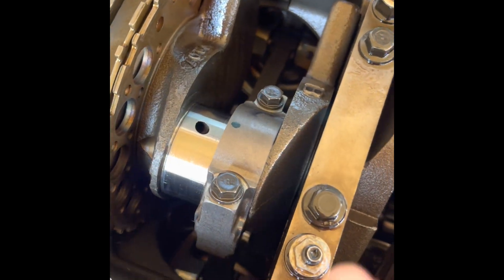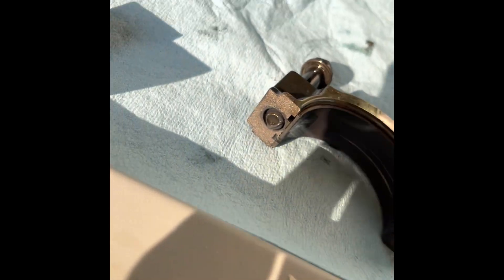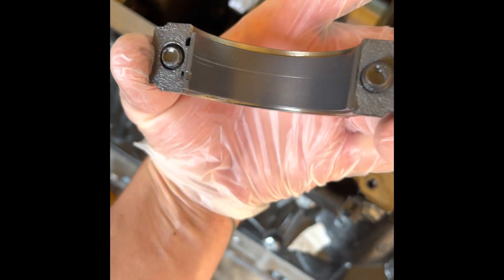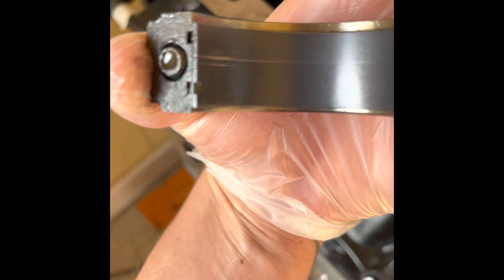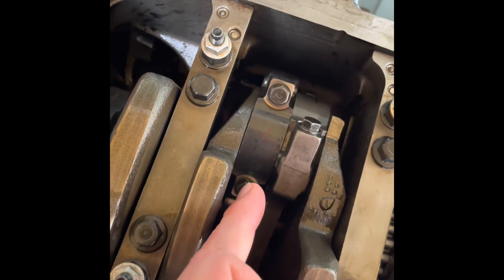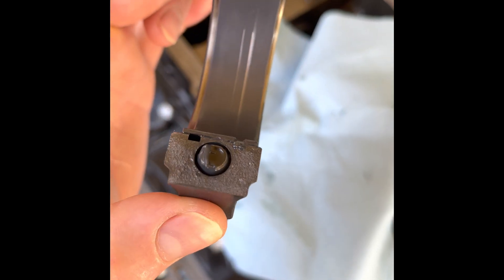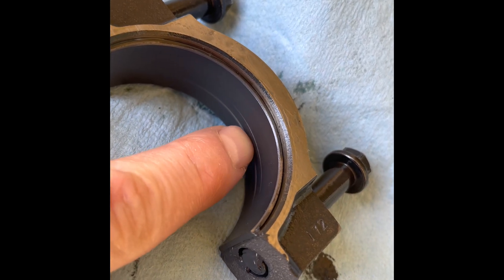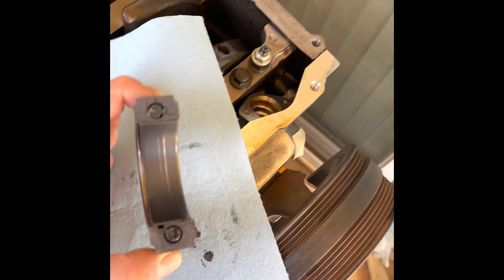LS ROD BEARING PROBLEM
New Clevite tri armer bearings The motor was in great condition it only had 40,000 miles on it so I bought the standard clevite bearings & with the plastigauge they all were in spec